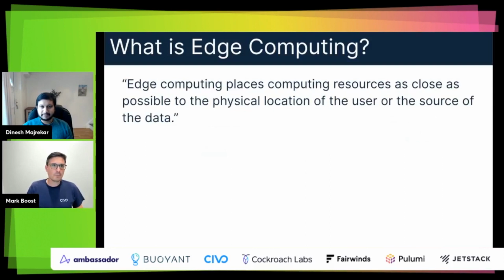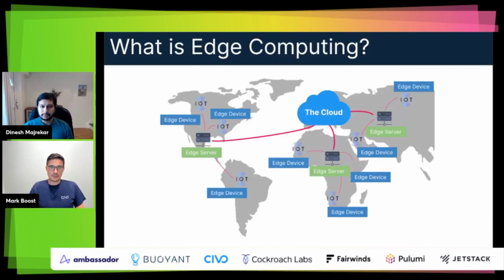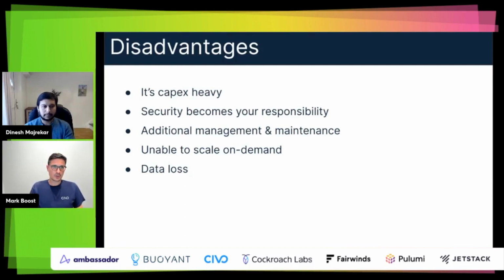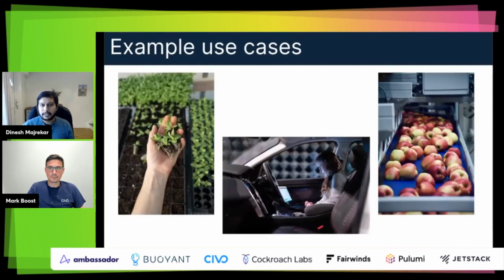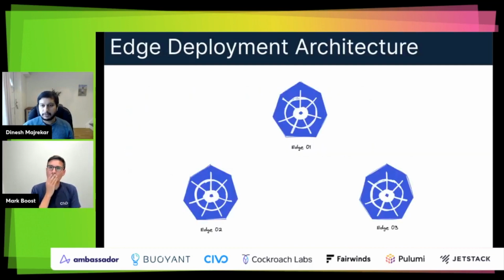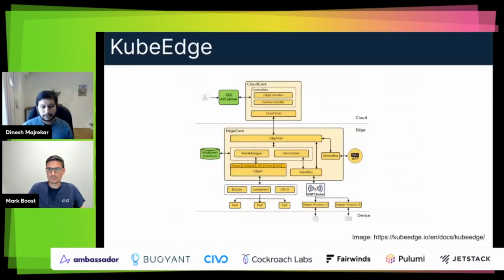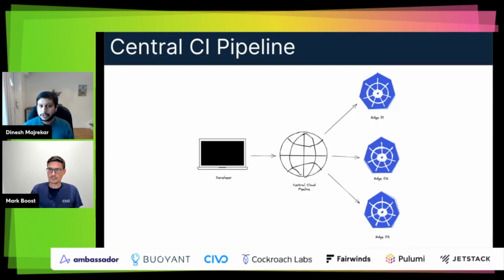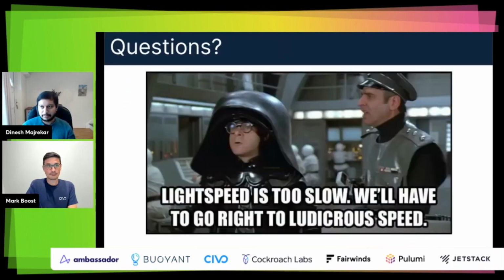Going Straight to the Edge - Edge Computing Explained - Civo.com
Businesses are moving their operations to Kubernetes at a rapid rate, but we are on the cusp of a new deployment paradigm: the edge.

With the continued roll out of technologies such as Star Link, 5G deployment and general fiber across the world, we are able to bring connectivity to places we'd never thought possible, however this doesn't solve all our problems. There is a cost to moving data, not only monetarily, but in the reduction in response times to real world events. The edge aims to solve this by bringing compute ability ever closer to the locations generating data, but this also comes with complexities.

Join Civo CTO, Dinesh Majrekar, and Civo CEO, Mark Boost, as they walk you through the application deployments of old, cloud native processes of today and edge native deployments of the future. Learn about the challenges we are about to face with an edge first architecture and what we can do today to be ready.